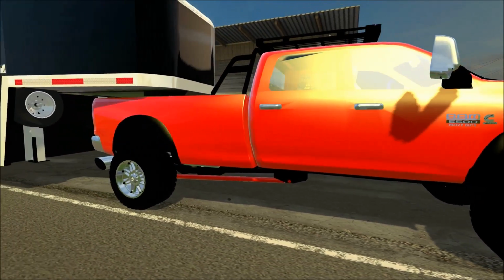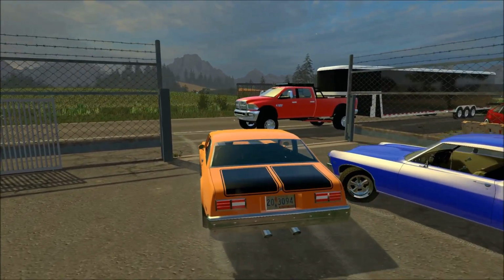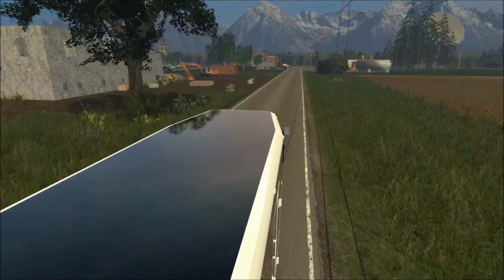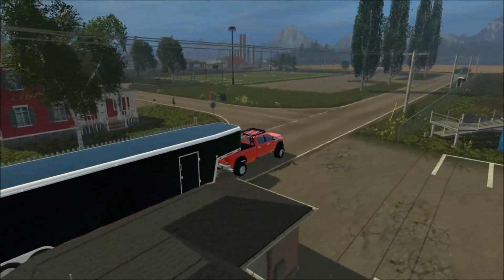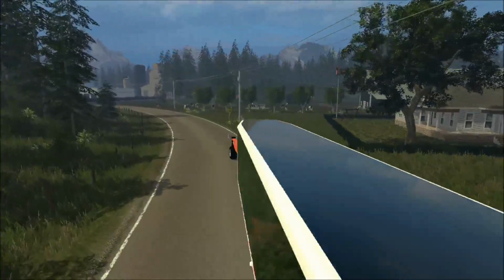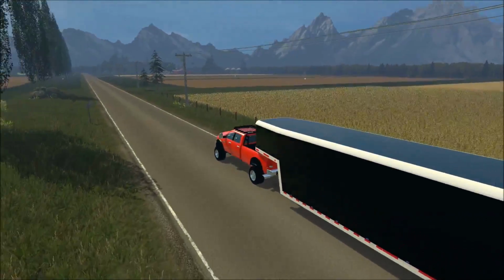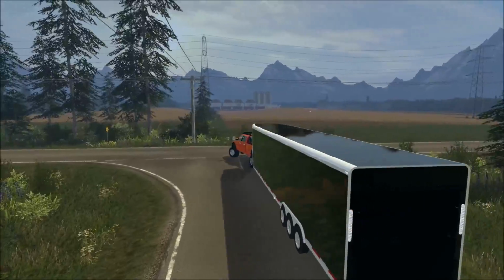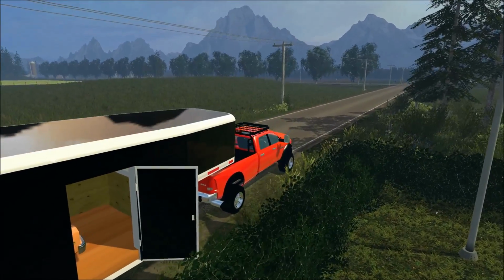FS15: Ram 5500 Hauling Antique Cars!